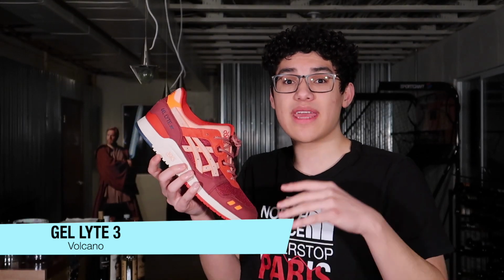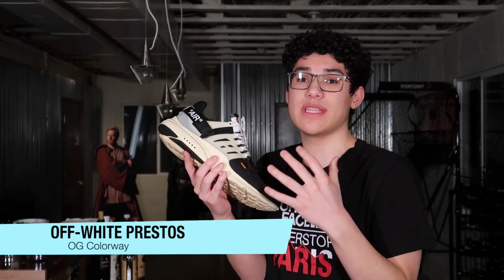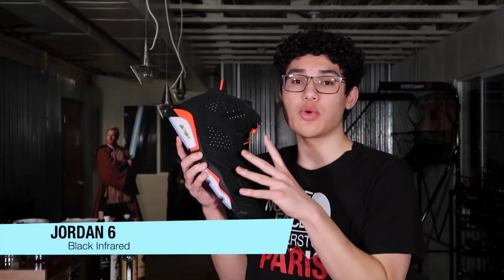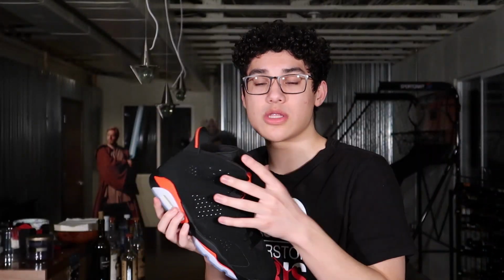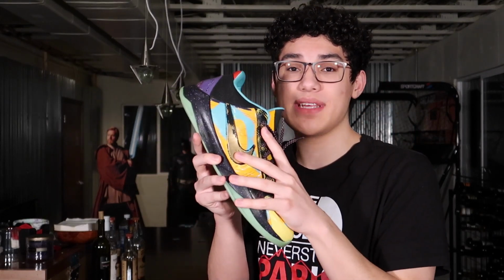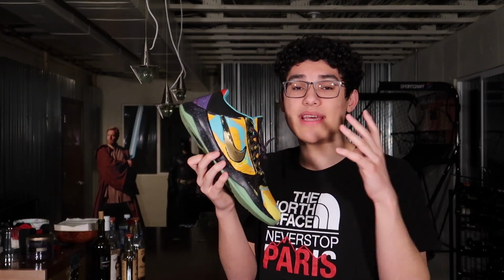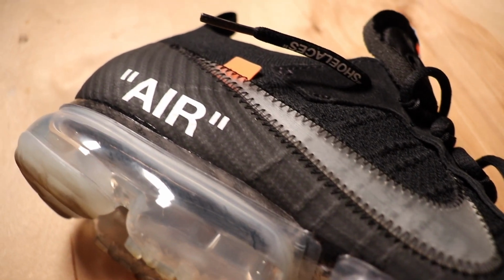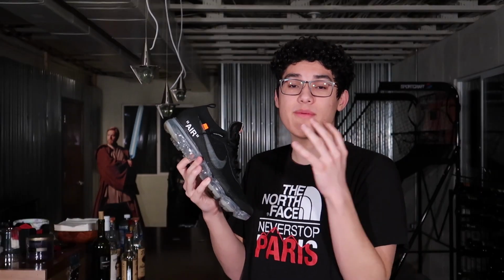TOP 5 SNEAKERS IN MY COLLECTION | (🔥MAJOR HEAT🔥)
Today I will show you the top 5 sneakers in my collection. There are definitely some fire sneakers in this video so you'll definitely not want to miss any of the shoes I show you today.

I post videos related to the latest sneakers and street wear on the market.

If you are into gaming content,